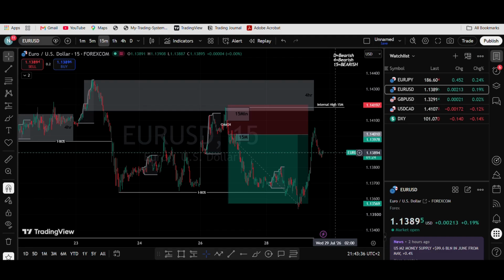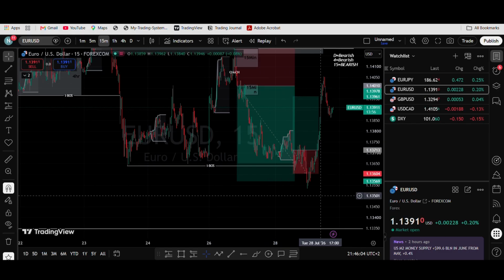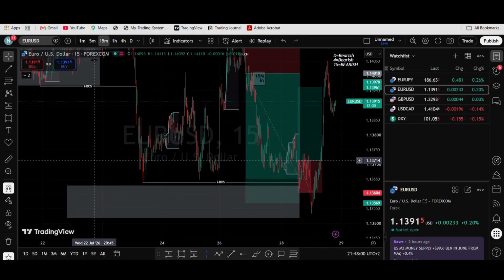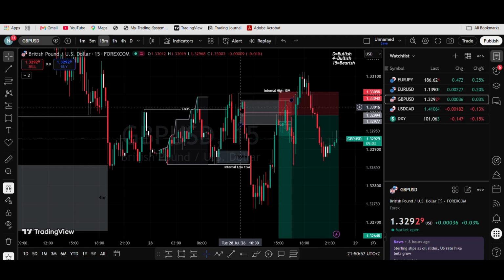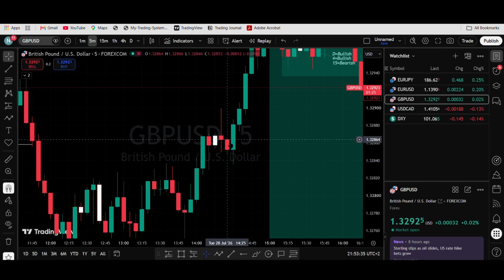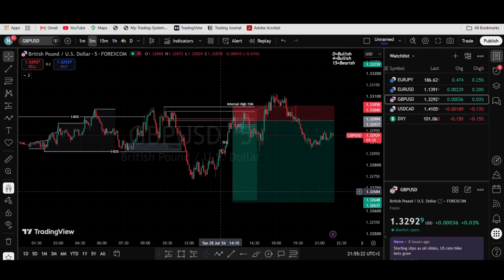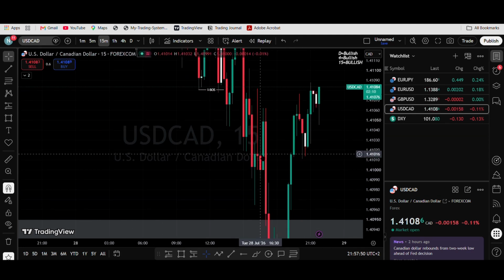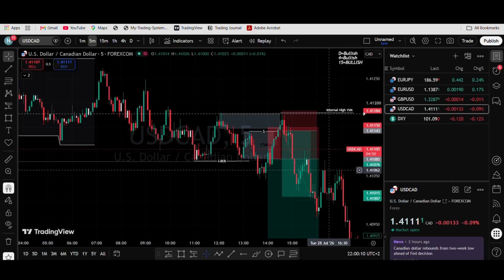Eod 28 07 2026